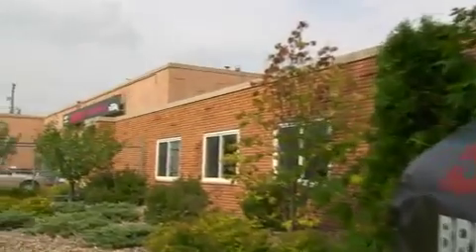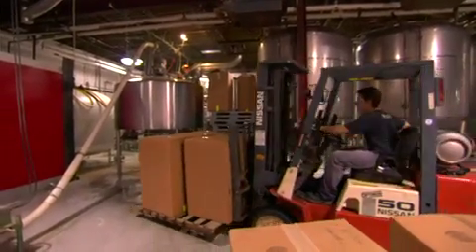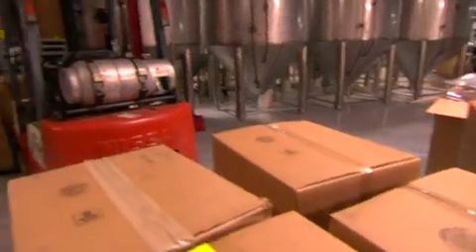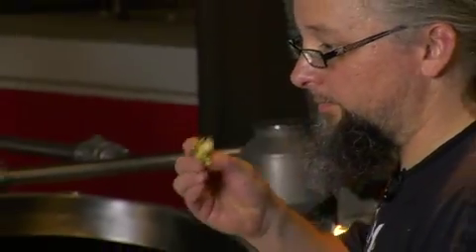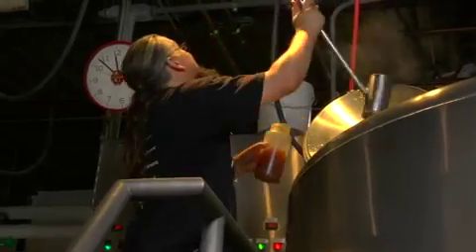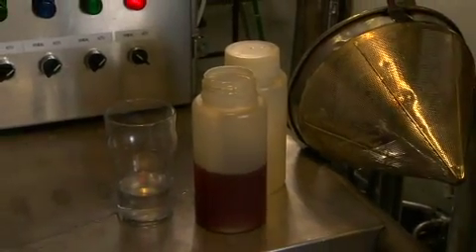Surly Wet Hop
Surly head brewer Todd Haug talks about Surly's newest, Wet.